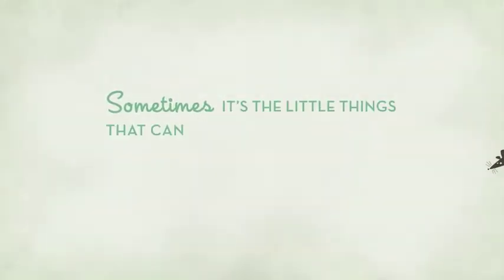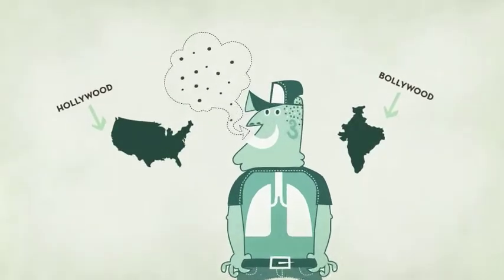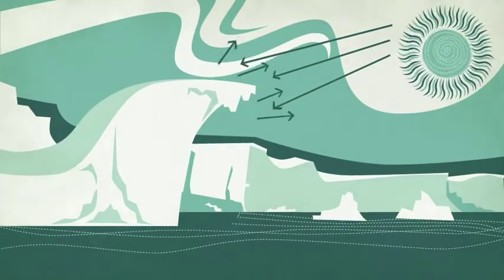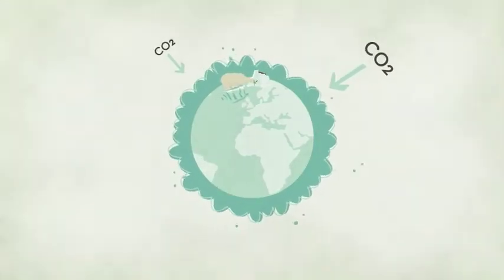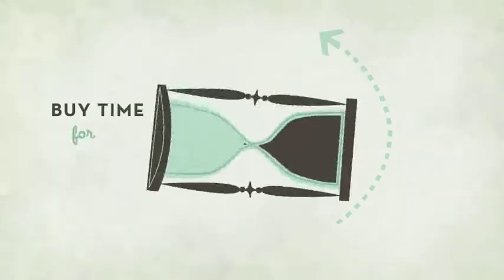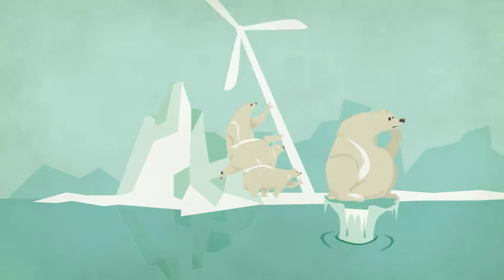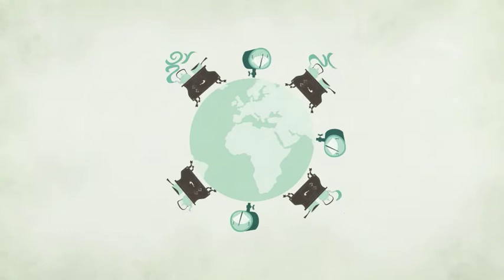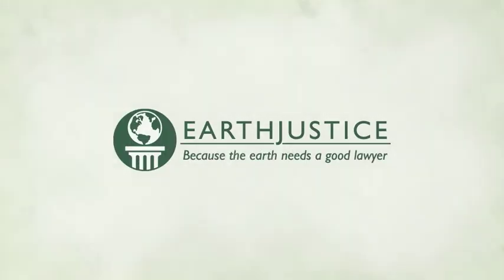Earthjustice : Little Things Make Big Things Happen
black carbon earthjustice soot global warming